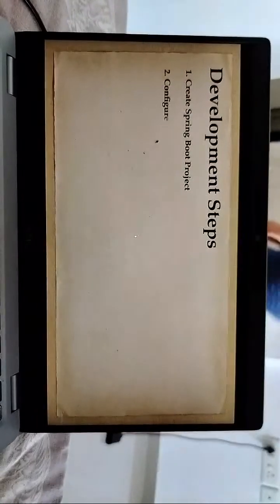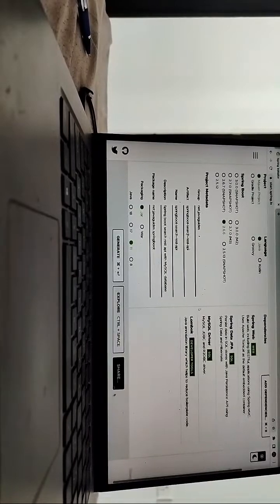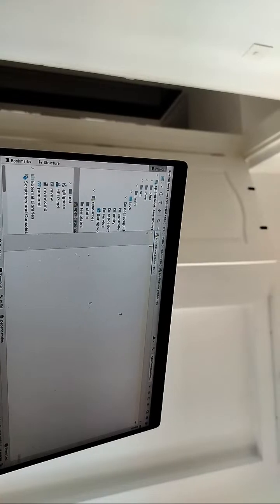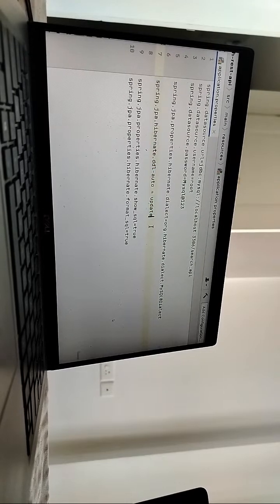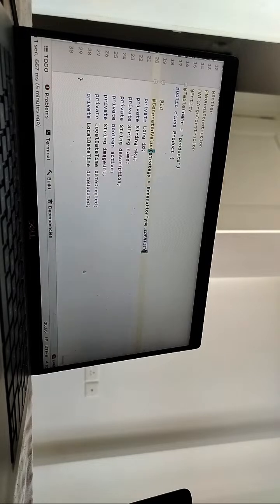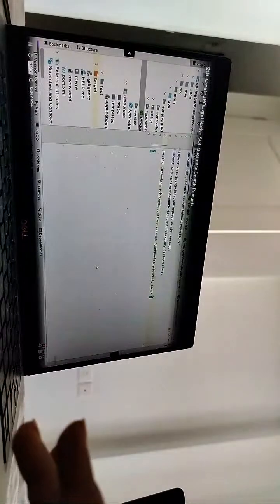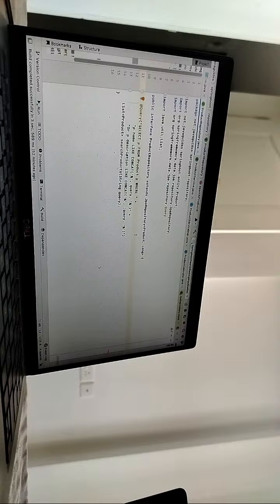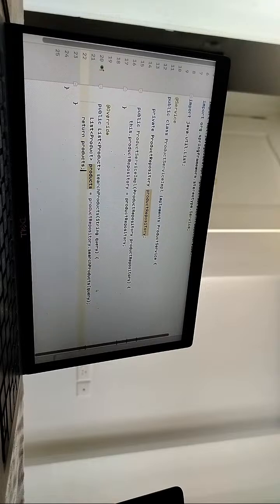Spring boot project online class